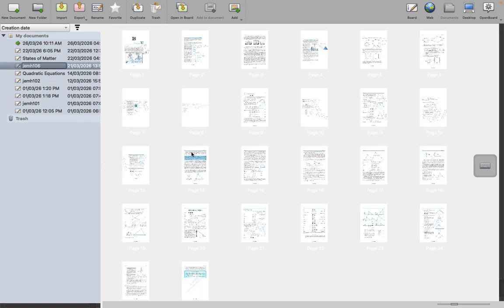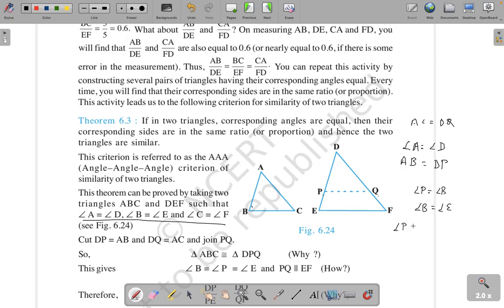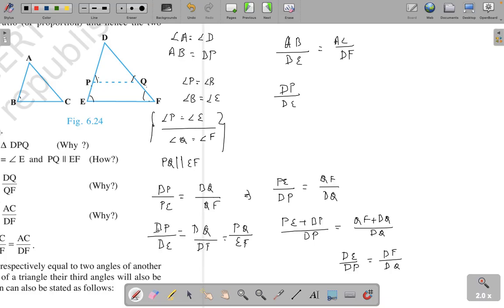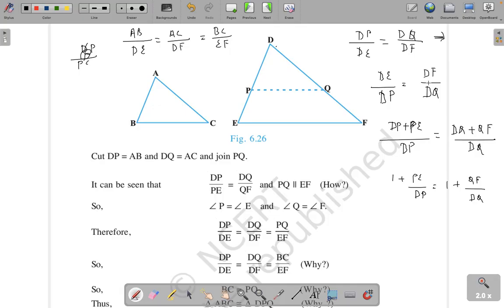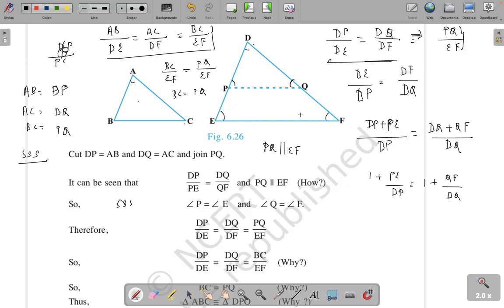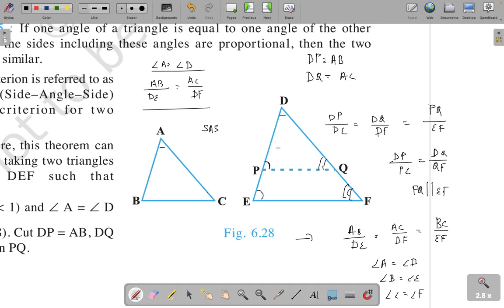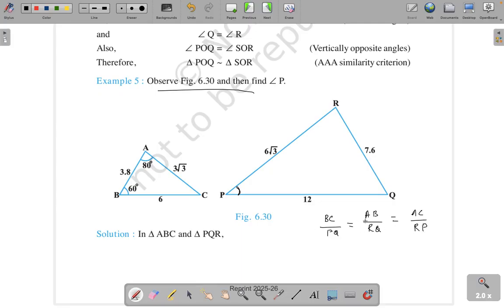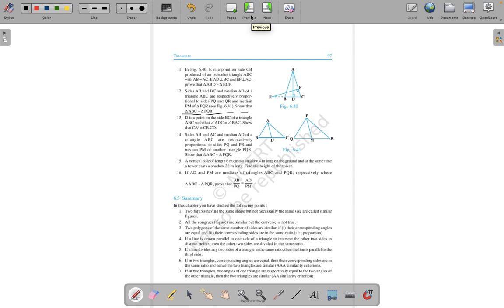Triangles Class 10 Lec 3(NCERT)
Confused between AA, SAS and SSS similarity?

In this video, we clearly explain all criteria for similarity of triangles along with proofs and questions.

Topics covered:
✔ AA (Angle-Angle) similarity
✔ SAS (Side-Angle-Side) similarity
✔ SSS (Side-Side-Side) similarity
✔ Proof using BPT and congruency
✔ Important board-level questions

This is Part 3 of the Triangles (Class 10 NCERT) series.

Perfect for:
• Class 10 Board Exams
• NCERT preparation